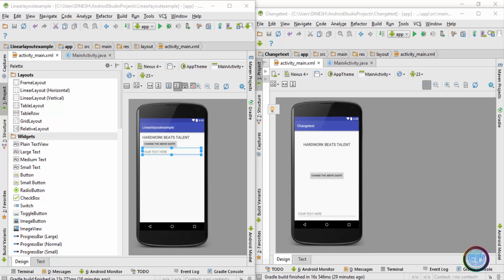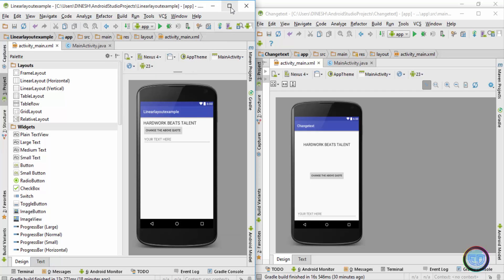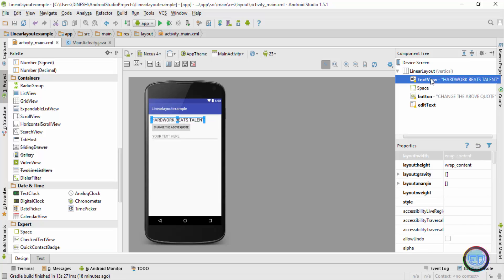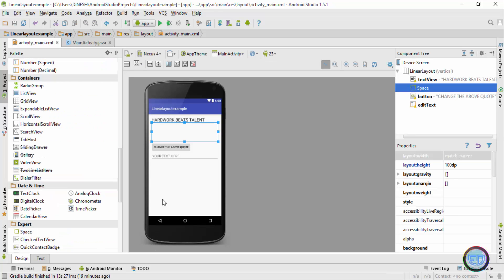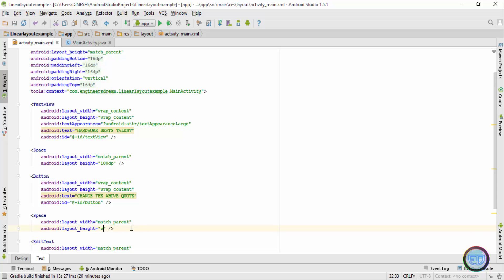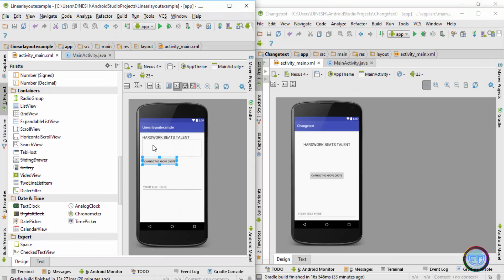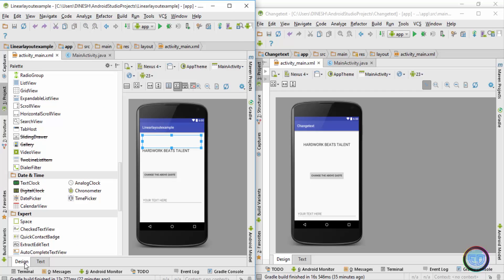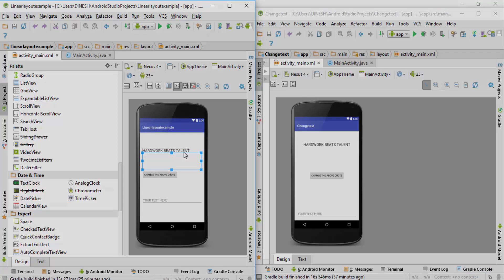15. HOW TO ADD SPACE BETWEEN COMPONENTS | EASIEST METHOD | ANDROID APP DEVELOPMENT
ANDROID APP DEVELOPMENT - HOW TO ADD SPACE BETWEEN COMPONENTS | EASIEST METHOD

In this video you will learn how to add space between individual component in Android Studio. There are multiple ways to add spacing between component but the easiest way is to put a "Space" attribute between the components.

The other methods using which you can add between the components are
1. Using Padding attribute.
2. Using Margin attribute
3. Putting different layout between the components to create a space.
4.